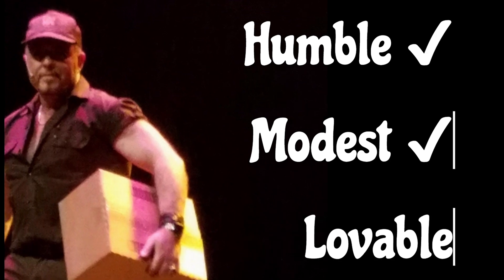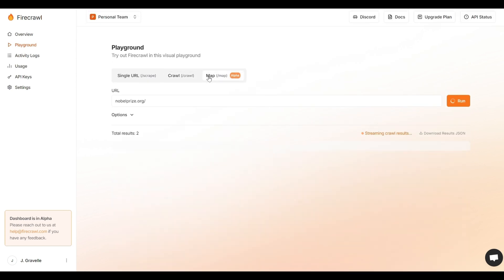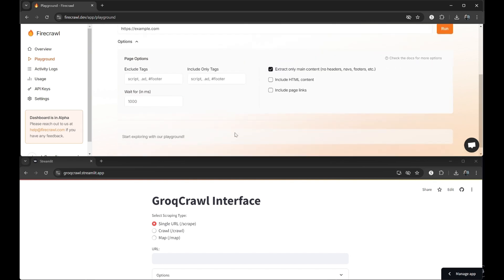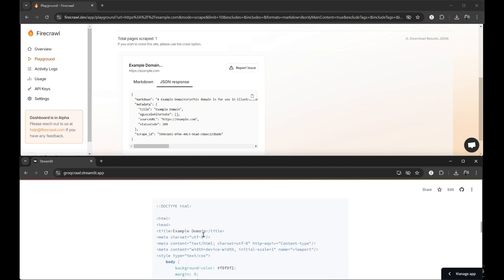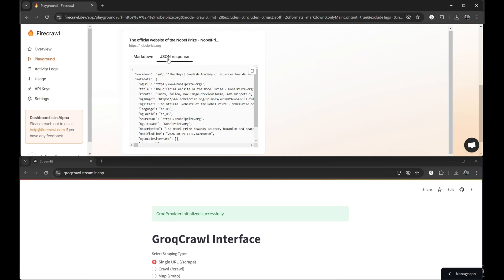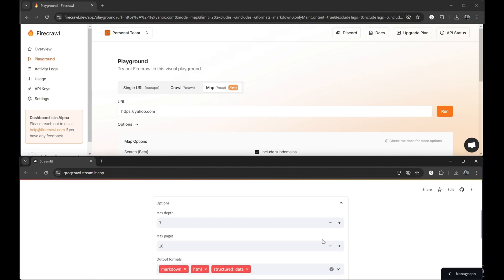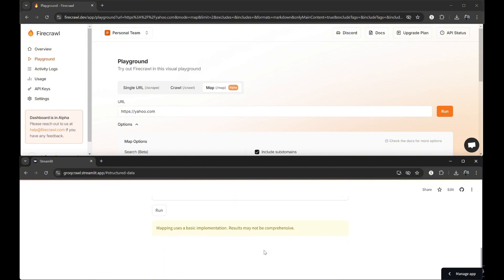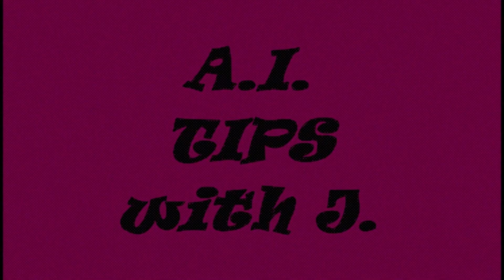83 Reasons to pick GroqCrawl over Firecrawl for AI Web Scraping!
GroqCrawl does the same AI website crawling as FireCrawl, returning LLM friendly, markup, and web scraping JSON results in a fraction of the time, for FREE!

Thanks to the power of Groq, you can enjoy seamless web scraping for AI without spending a penny. Whether you're a developer, data scientist, or just exploring AI tools comparison, GroqCrawl's free web scraping is the clear choice. It’s fast, efficient, and tailored to your needs with support for both simple URL scraping and advanced website crawling.

Take advantage of this game-changing tool today! Watch the demo and see how GroqCrawl stacks up against FireCrawl.

0:00 Intro
0:15 Humility
0:30 There's always a "but"
0:40 Hidden fees in "free" software
0:50 FireCrawl is cool.  "But"...
1:30 Side-by-Side Comparison
1:40 One page scraping : FireCrawl
2:05 One page scraping : GroqCrawl
2:45 Site crawling and Mapping : FireCrawl
3:50 Site crawling and Mapping : GroqCrawl
4:15 All hail Groq!
4:50 One last but...
5:00 Closing Theme Song & Credits